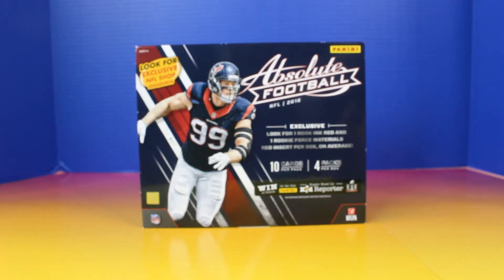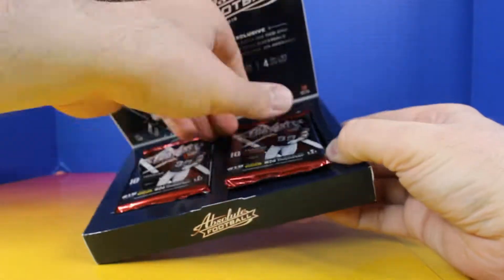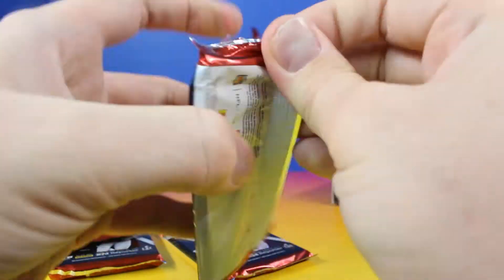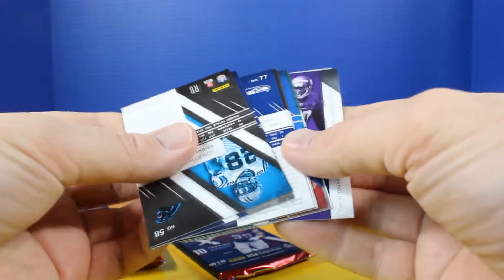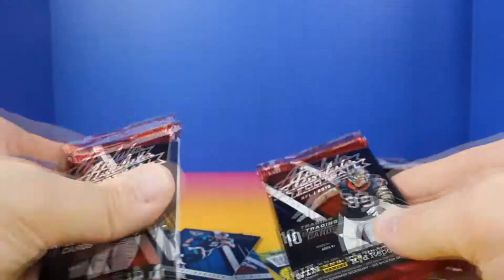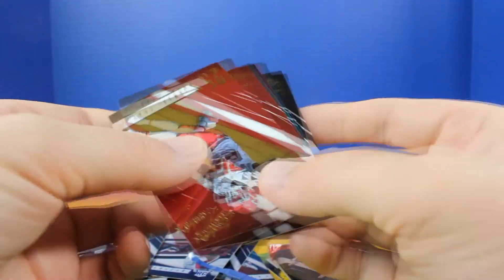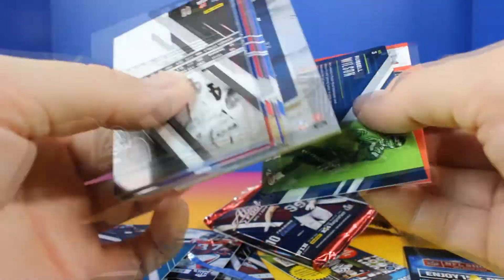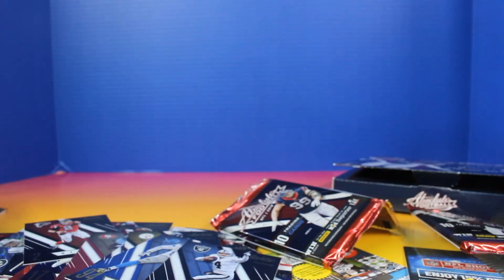Absolute Football Cards Pack Opening Possible Auto And Tom Brady